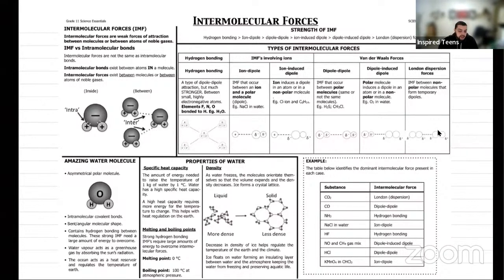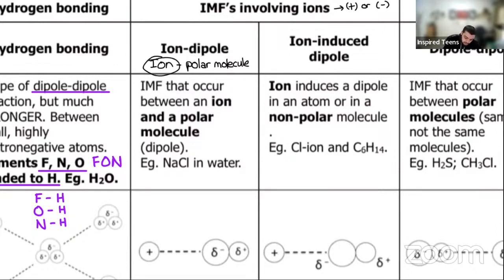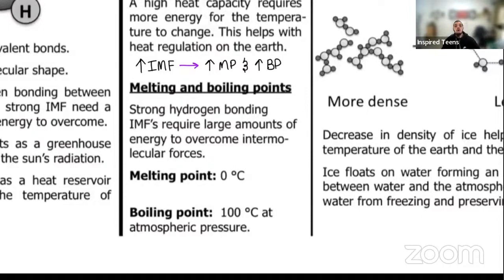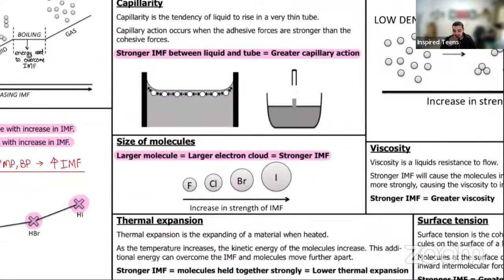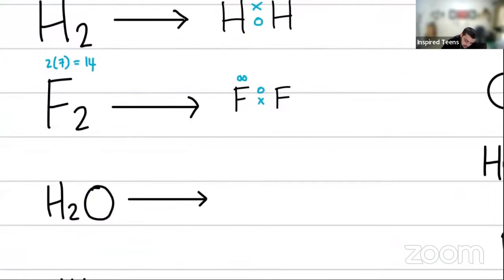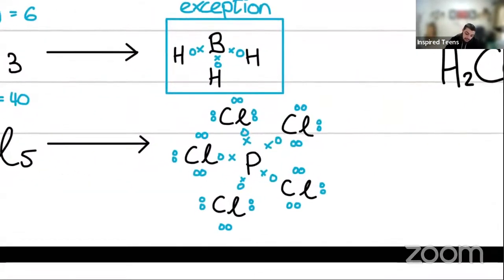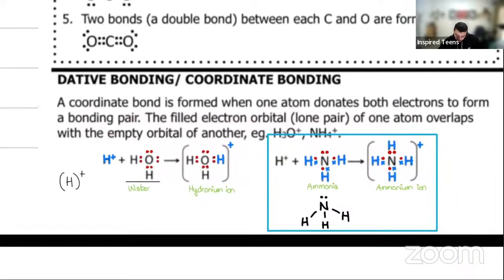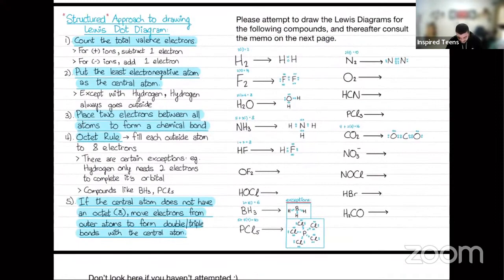Inspired Teens Physics Grade 11: Atomic Combinations (3)